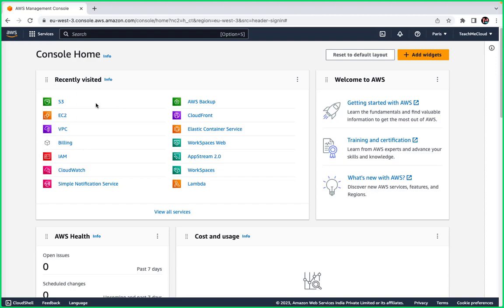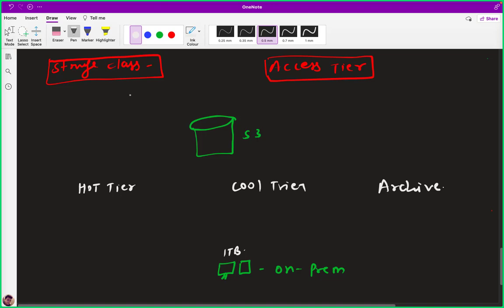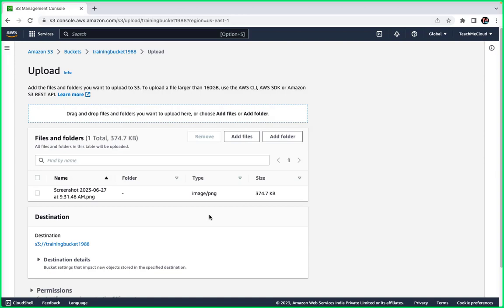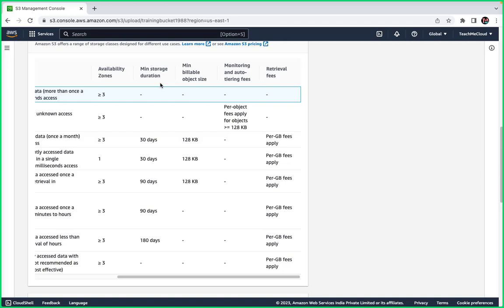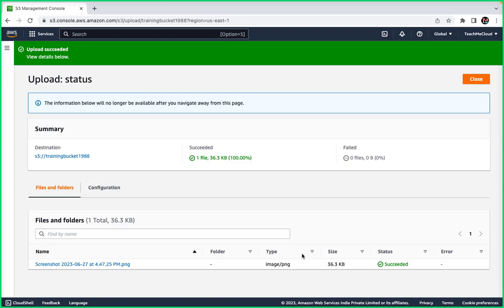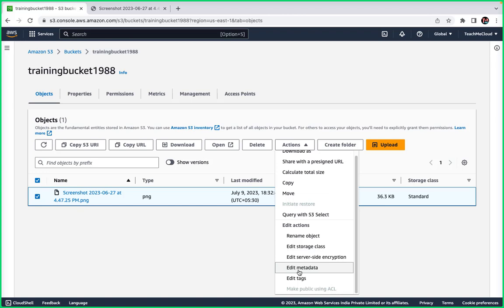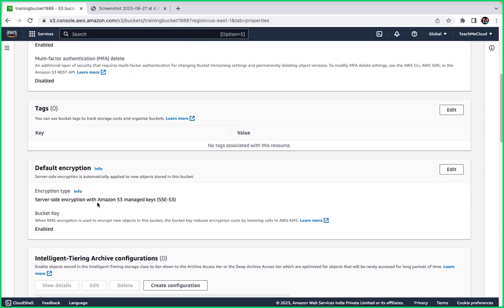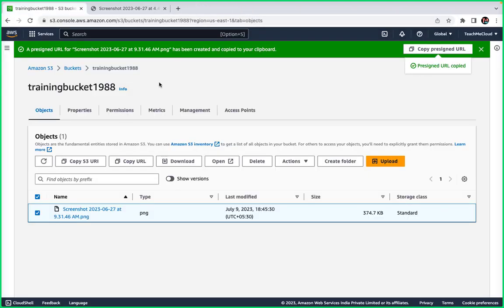Create and configure AWS S3 Bucket ! AWS Solutions Architect Associate Live Class 2023!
Welcome to another live session of AWS Solution architect training in this session you will learn about AWS S3 bucket management step by step guide !